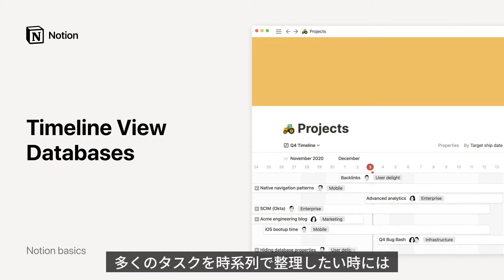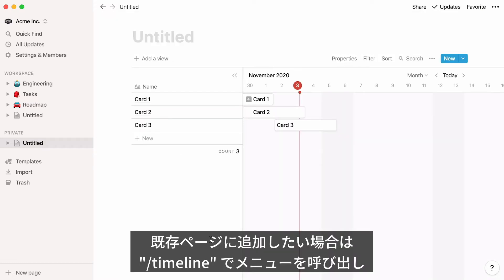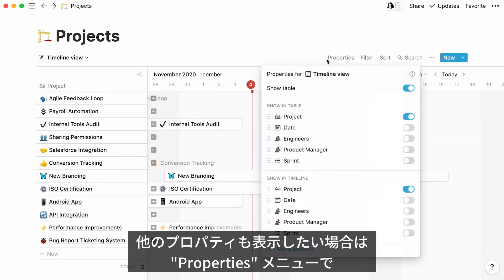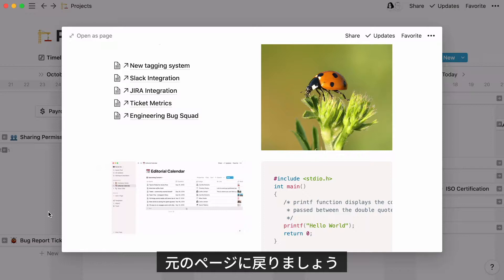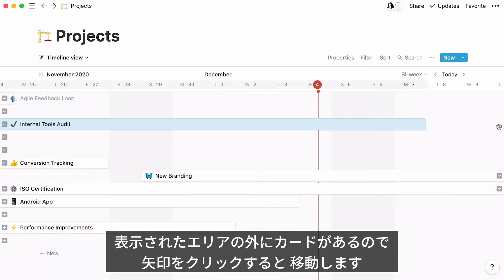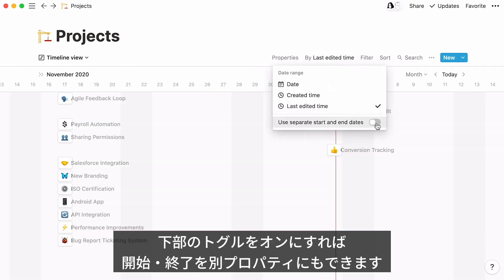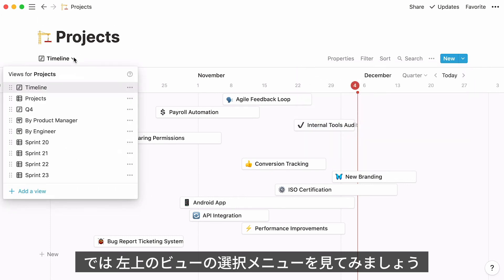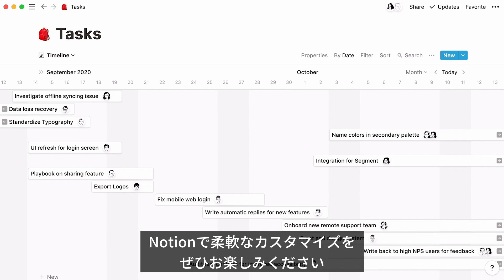タイムラインビュー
タイムラインは新しいタイプのNotionデータベースで、単なるガントチャートではありません。プロジェクトのスコープ、タイムラインの調整、ワークフローのカスタマイズを自由に行うことができます。